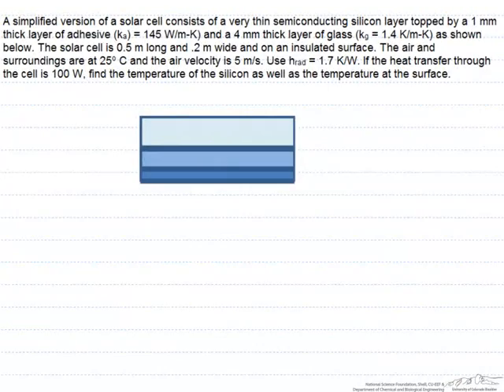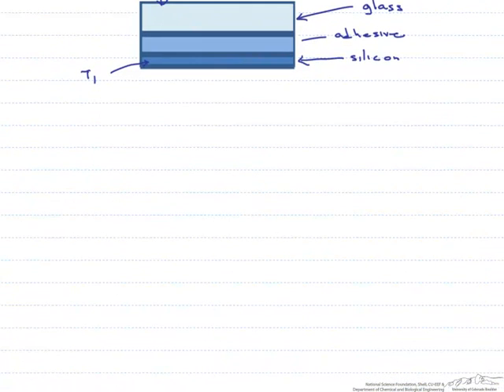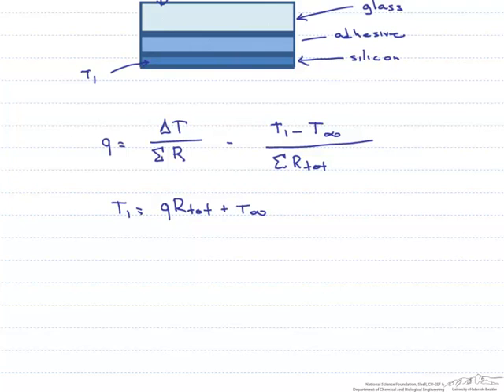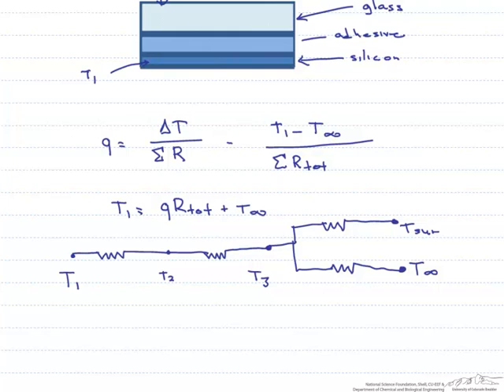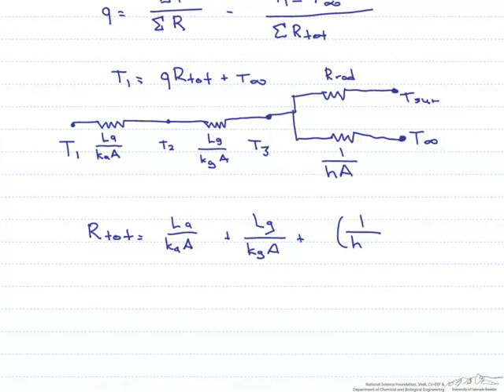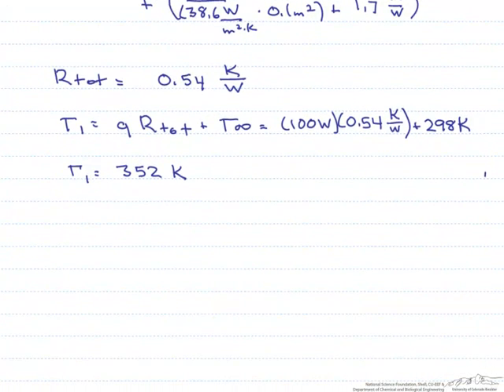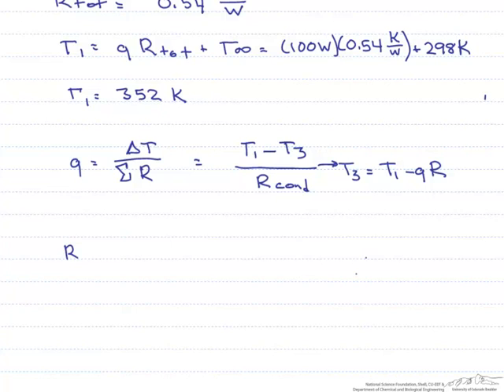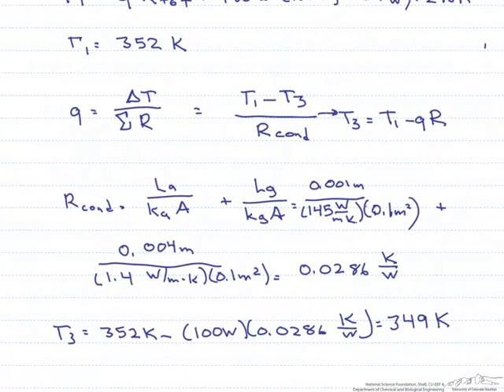Solar Cell Part 2: Surface Temperature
Calculates the surface temperature for a solar cell using the thermal circuit method. Part 2 of 2. Made by faculty at the University of Colorado Boulder Department of Chemical and Biological Engineering.